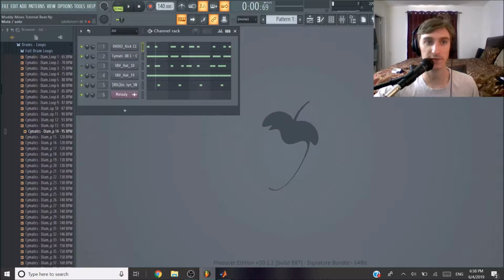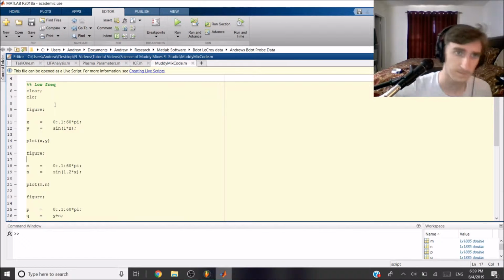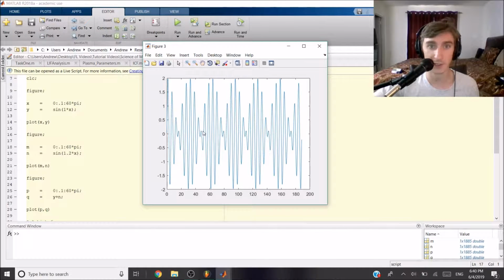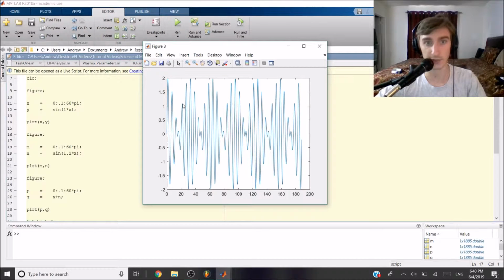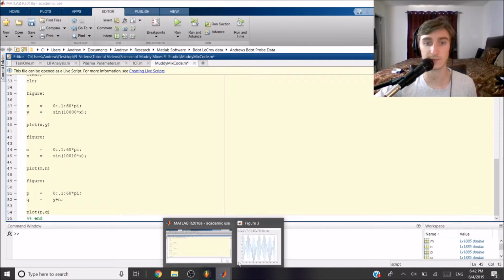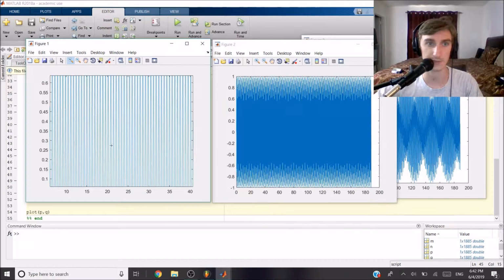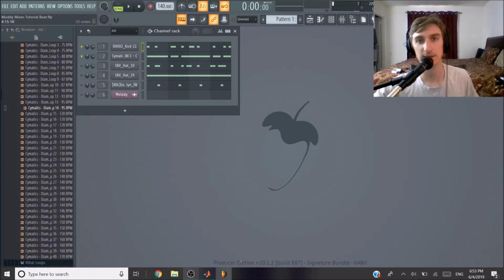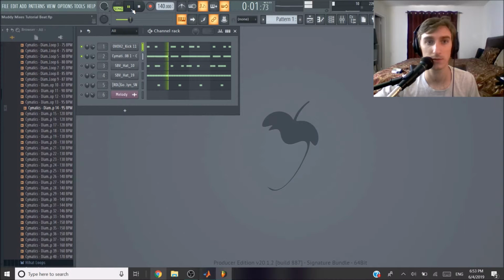Beat Science - Science of Muddy Mixes - FL Studio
I go in depth of the scientific reasons behind muddy low and screechy  high end mixes in FL Studio 20 (and MatLab).